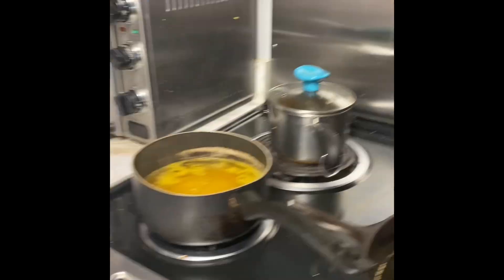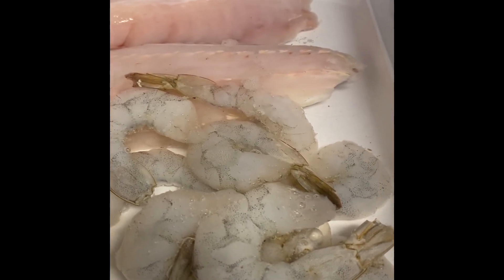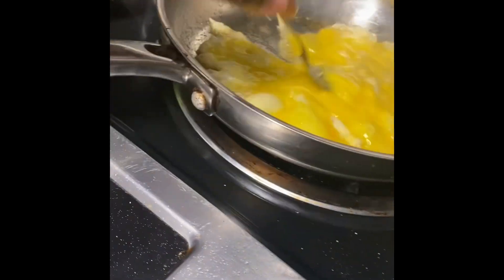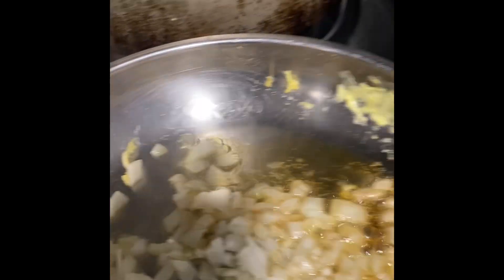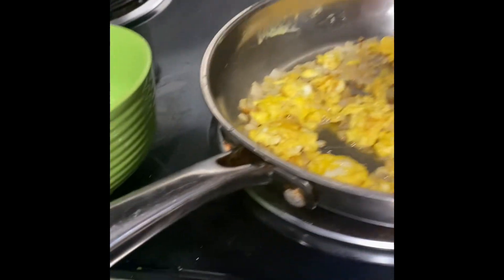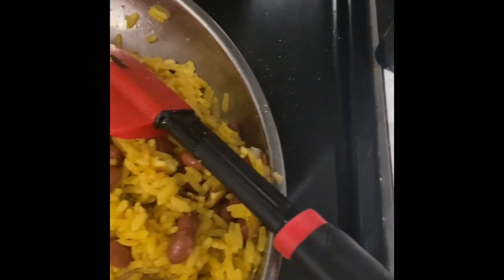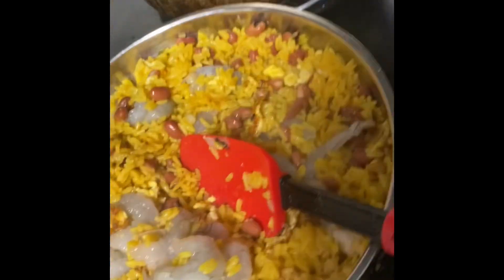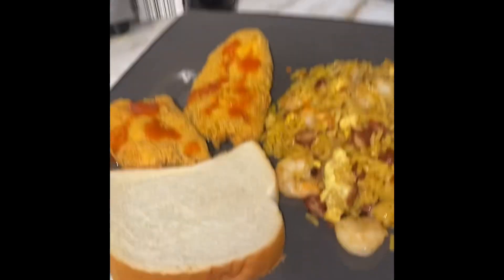Rice and Shrimp and some fried fish